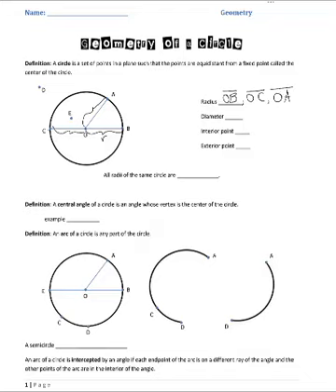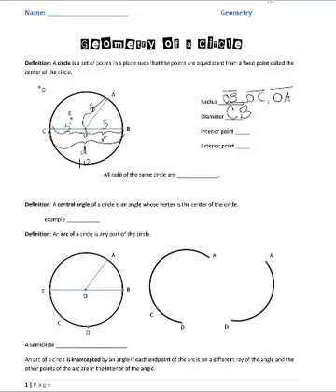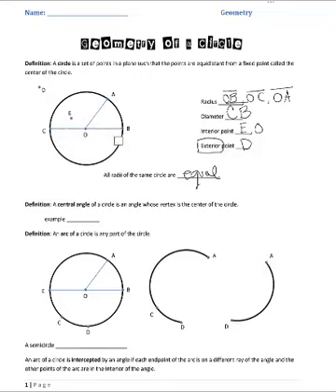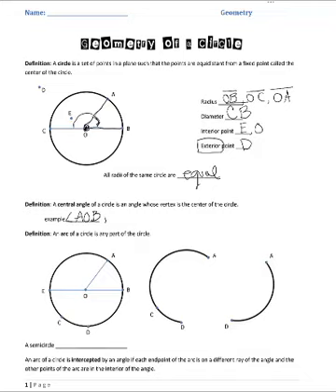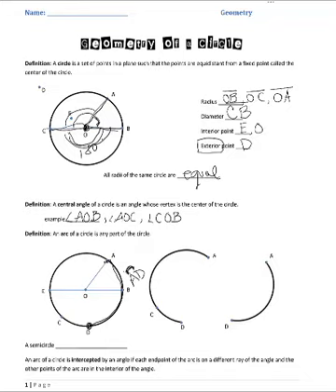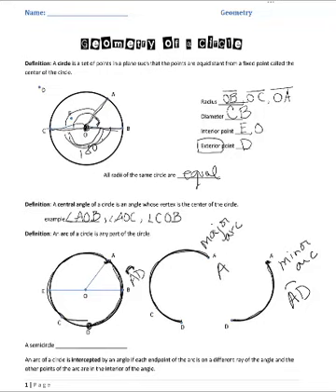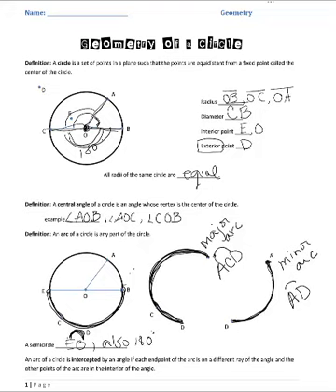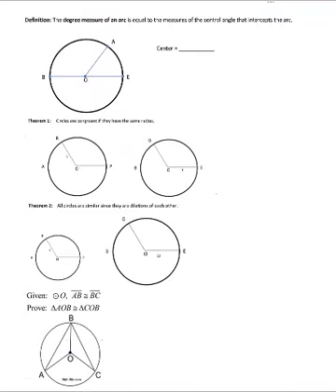Circle page 1 and 2